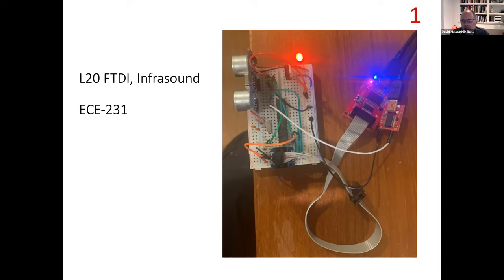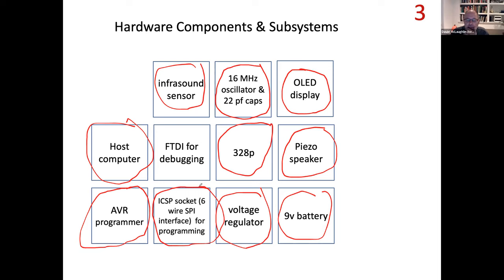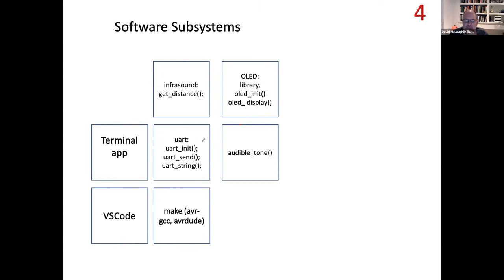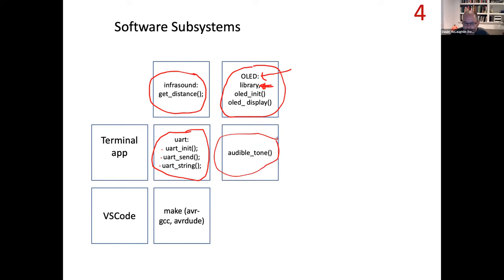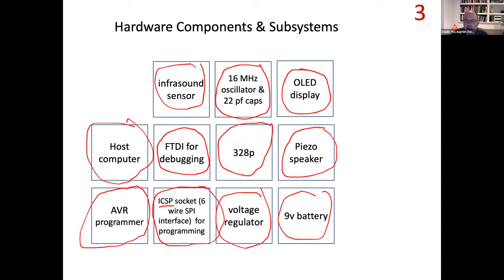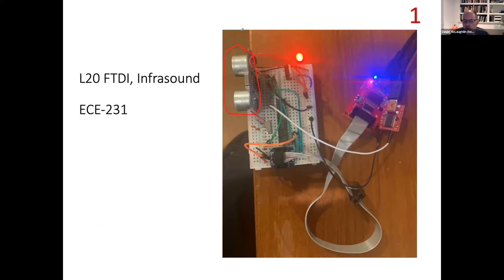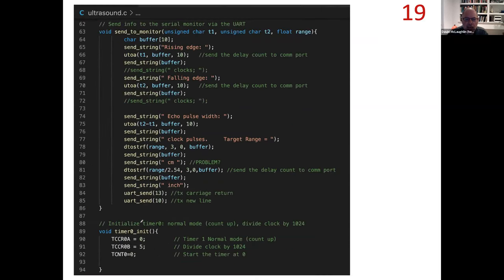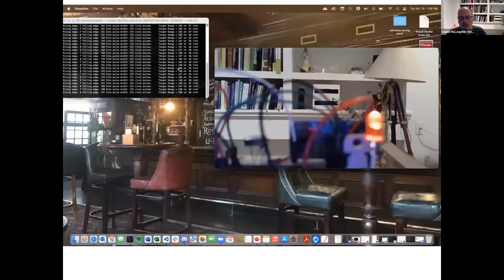L 20 Ultrasound